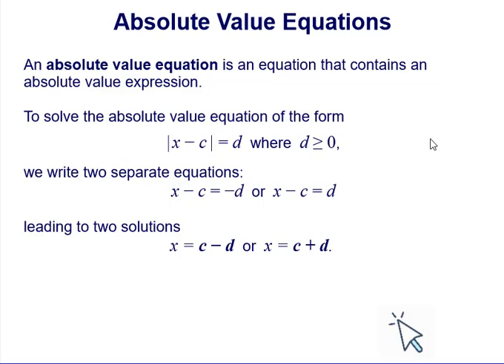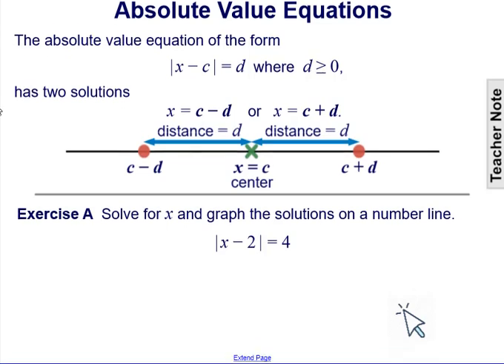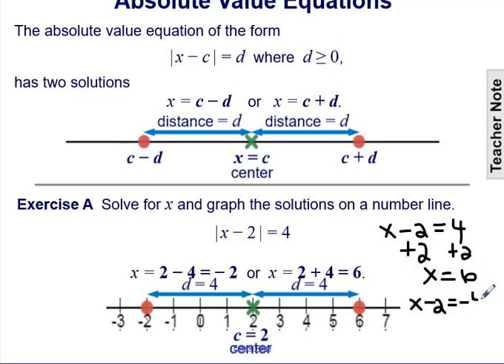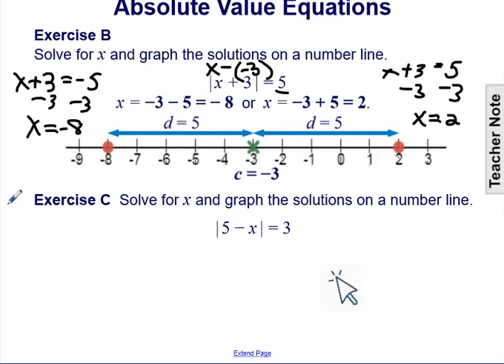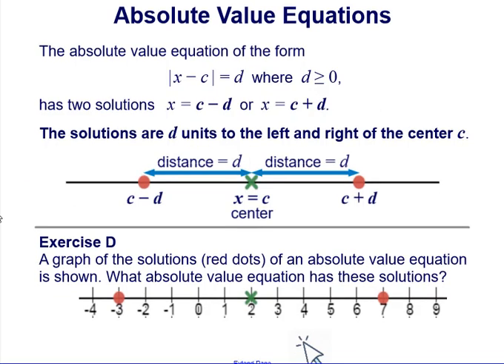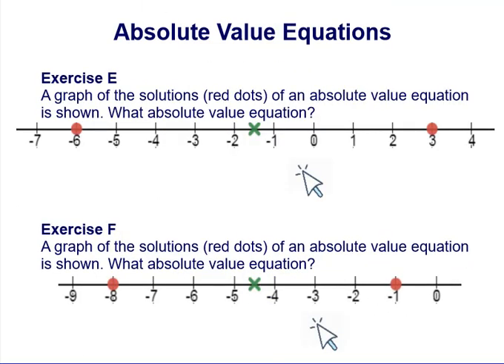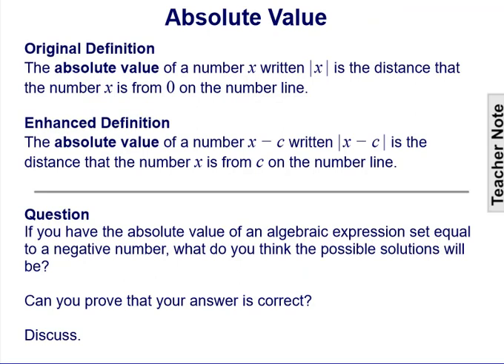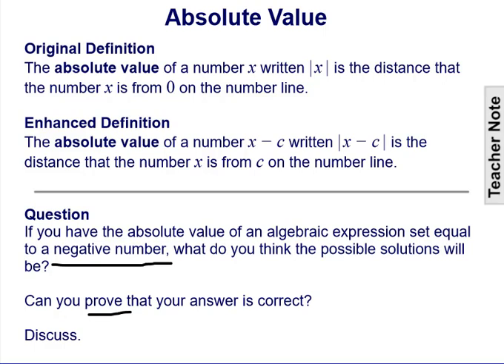Absolute Value Eq and In DI2